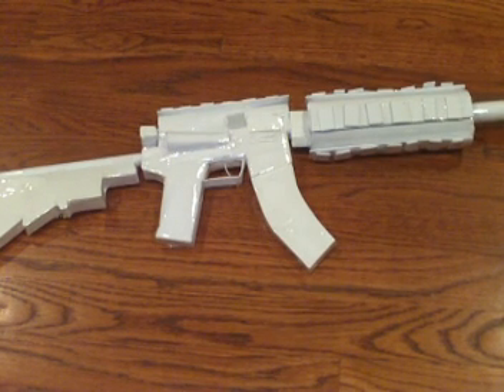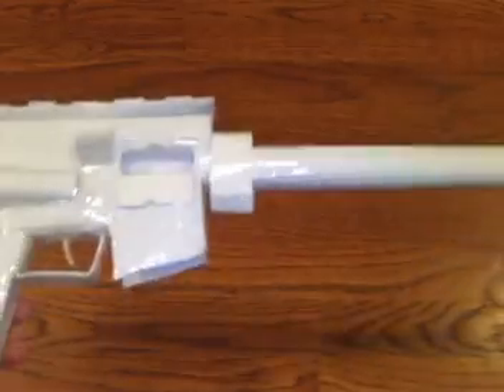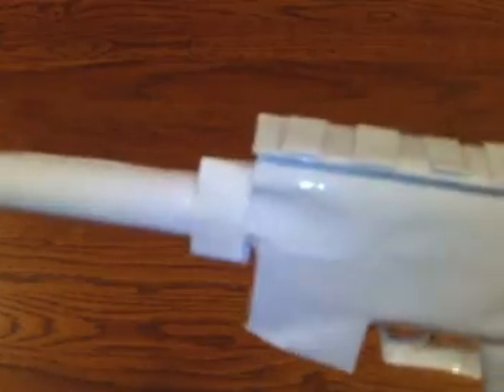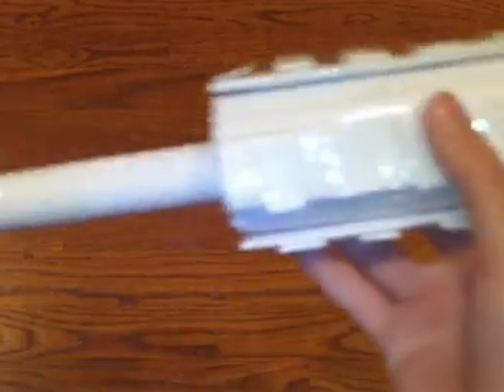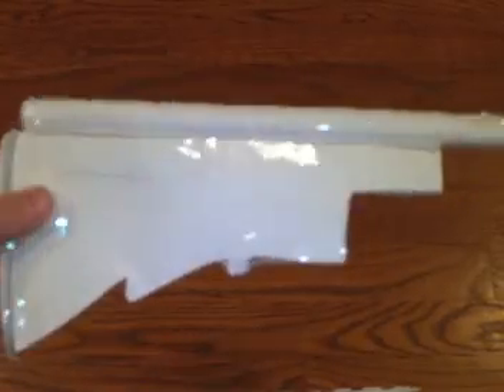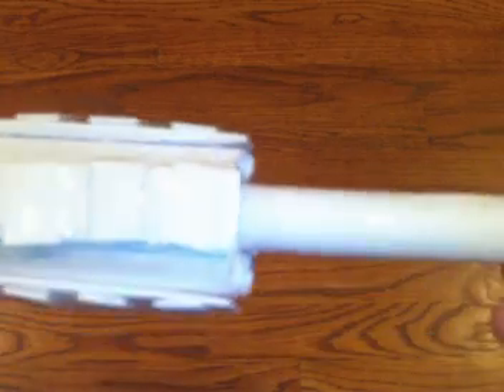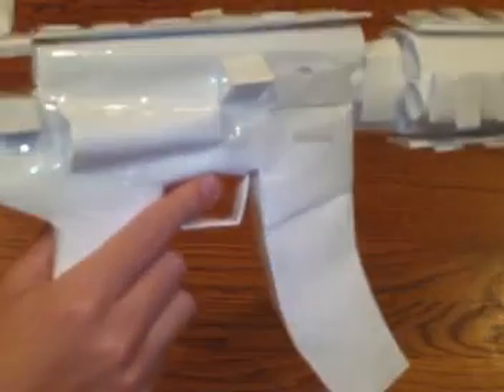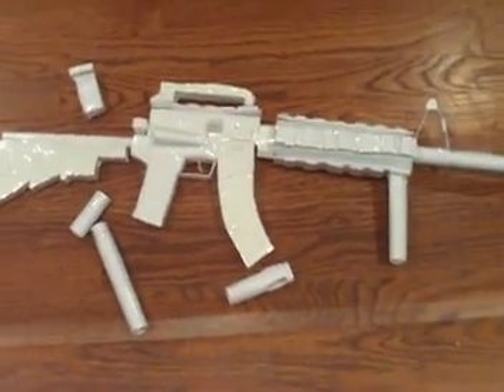Paper M4 Walkthrough/Tutorial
the mp5sd tut will be here soon.